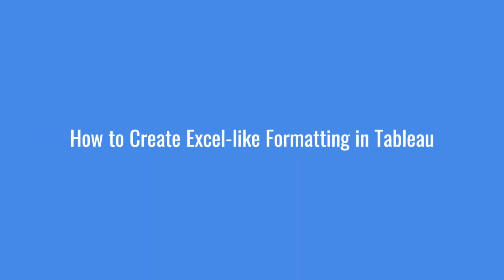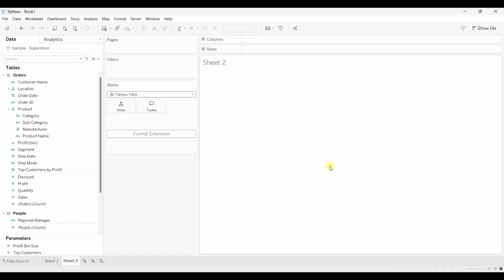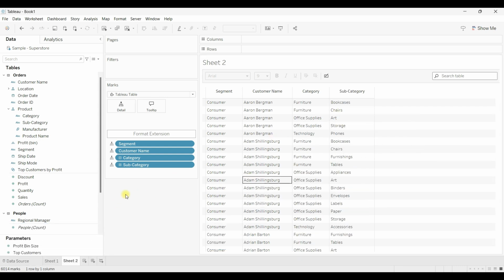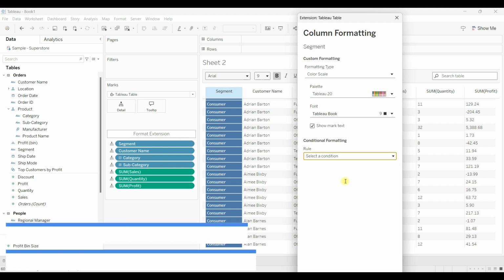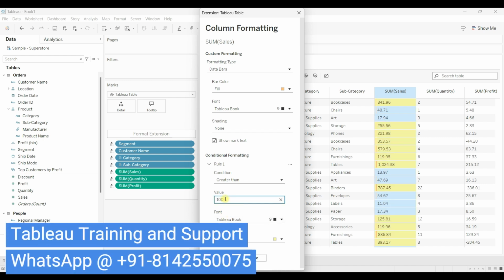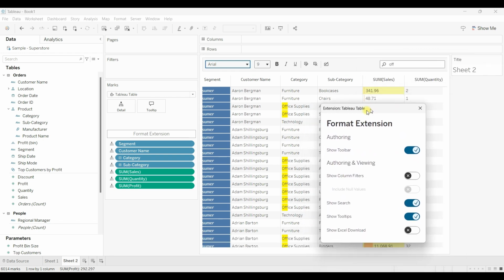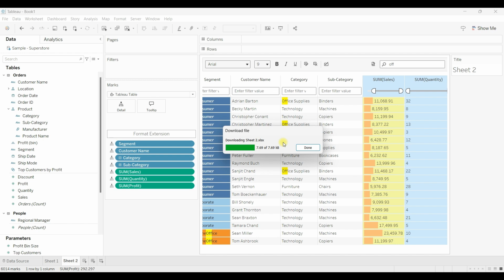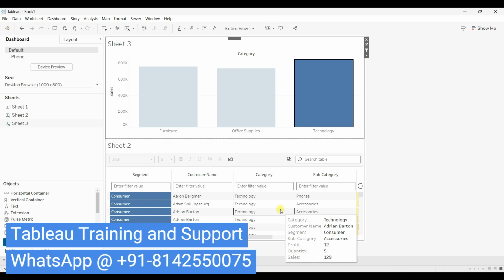The SECRET to Excel-like Formatting in Tableau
How to Create Excel-like Formatting in Tableau

𖤓Looking for expert Tableau Job support?